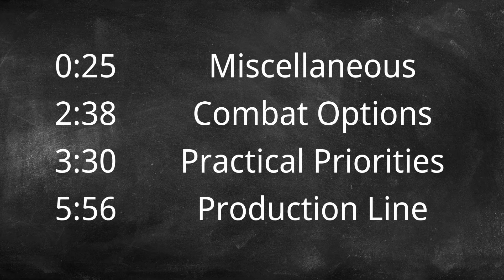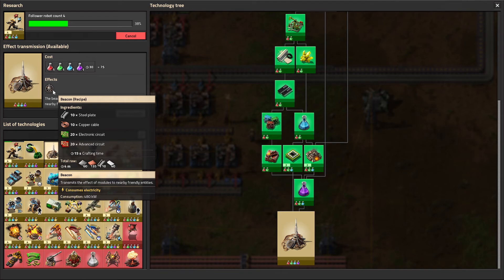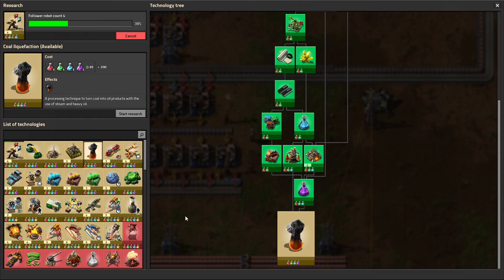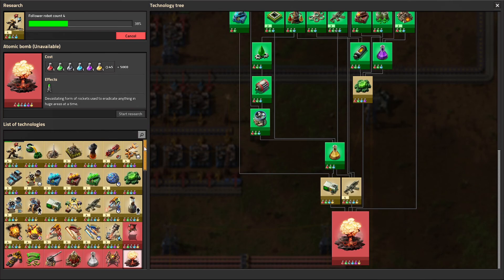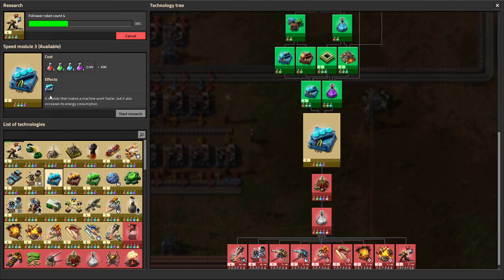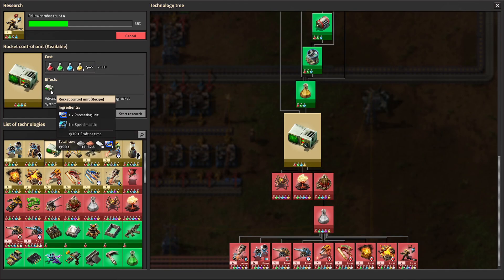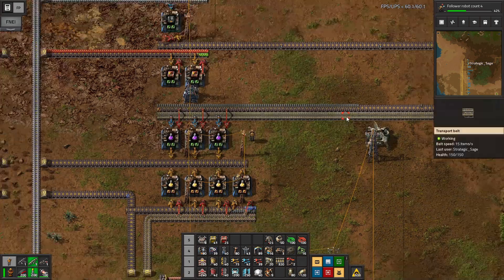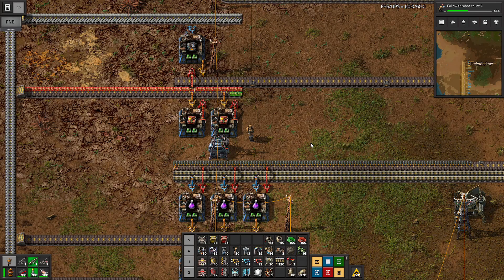Late-Game Science | Factorio 1.1 Tutorials for New Players #38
Recommend research order so far:

(Burner Phase)

(Jump-Start Factory)

Military
Heavy Armor
Military 2

(General Upgrades)

(Pre-Oil Military)

(Chemical)

0:00 Intro
0:25 Miscellaneous
2:38 Powerful Combat Options
3:30 Practical Priorities
5:56 Production Line